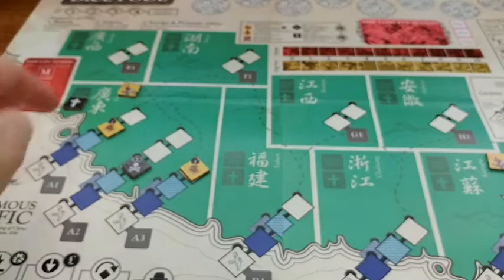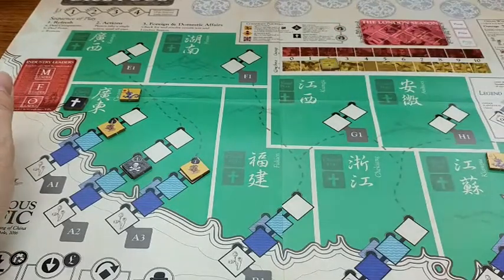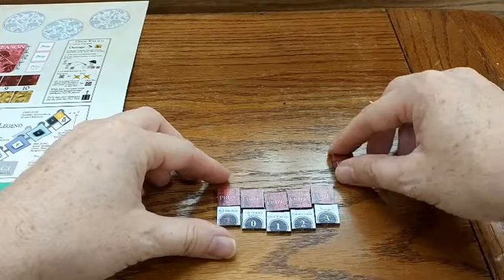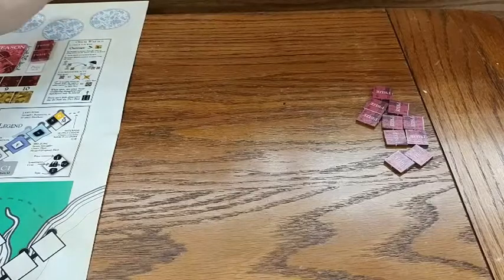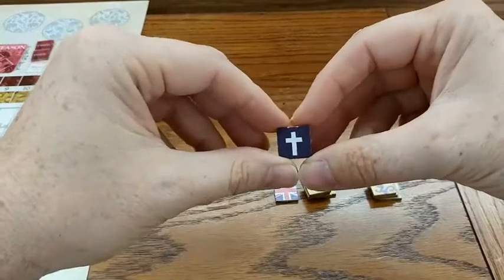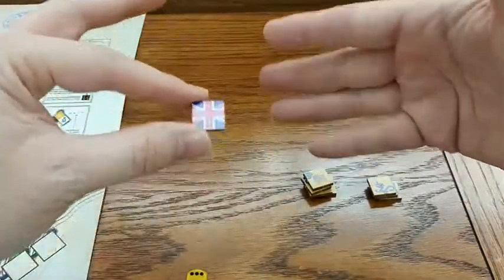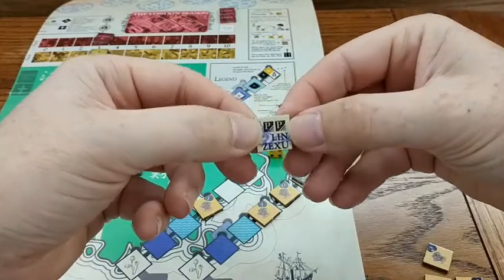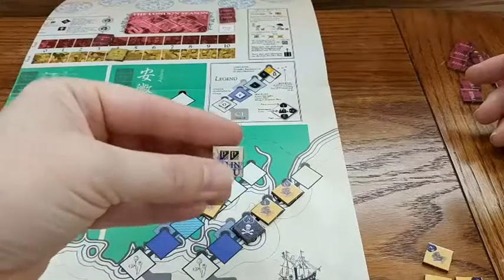An Infamous Traffic Part 1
Board set-up and chit explanation.